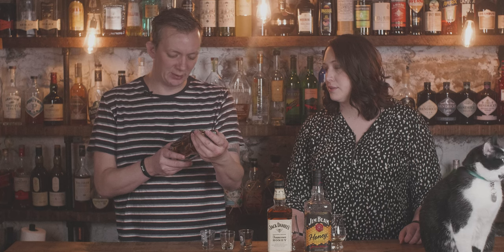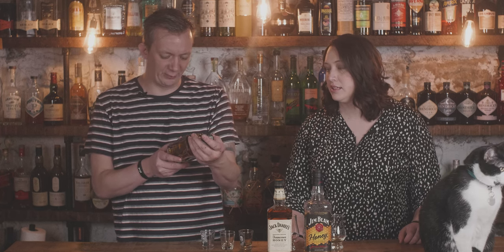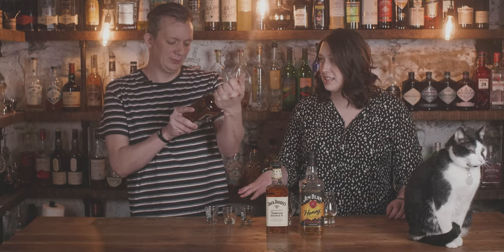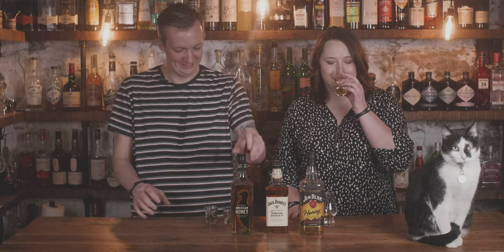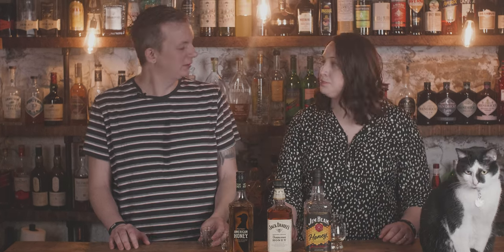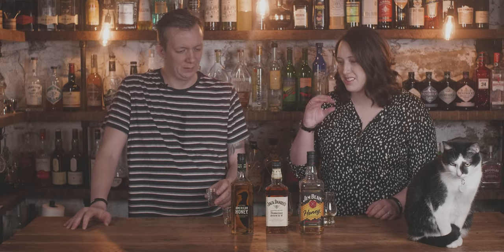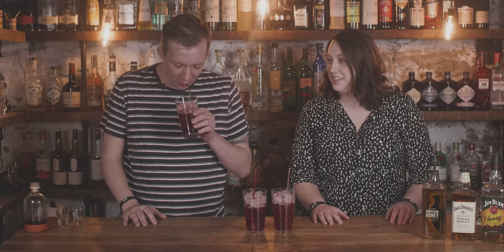American Honey Whiskey Review: Is it worth the hype?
We've got a honey whiskey review just for you. We bought three of the most popular varieties, Jim Beam, Jack Daniels, and Wild Turkey, to compare their flavor and value.

Then, we put them to the test in an original cocktail: Winter's Here. Winter's Here is a Game of Thrones-inspired cocktail that captures the essence of mead and mulled wines using pomegranate juice and a blend of orange, cinnamon, and clove.

This cocktail is super refreshing, but the depth of flavor from the spices and the pomegranate juice makes it perfect to enjoy on a cold winter night.

Pom Juice Blend
60 oz Pom Juice
2 Orange Quartered
10 Whole Cloves
2 Cinnamon Sticks

Winter's Here Recipe
4.5 oz Pom Juice Blend
1.5 oz Honey Whiskey